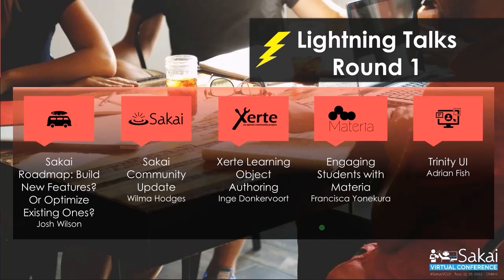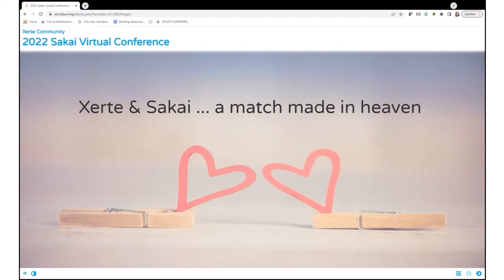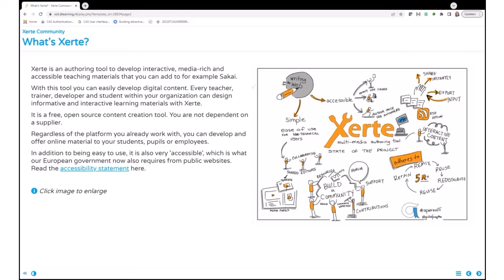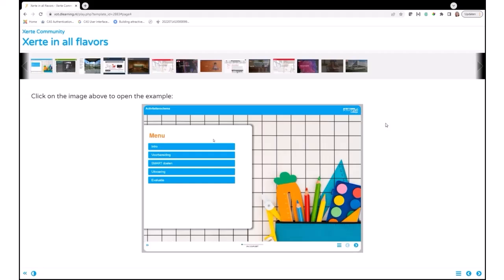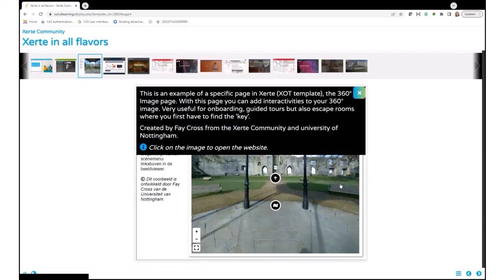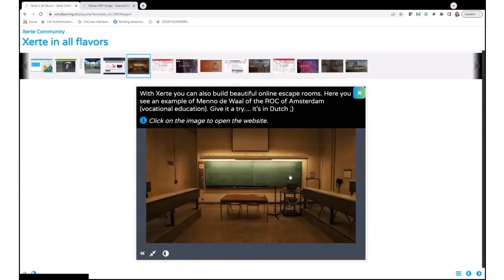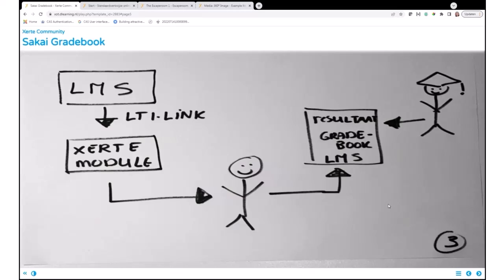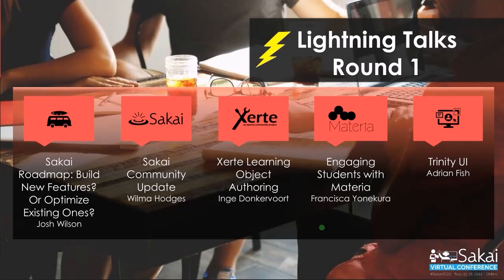SVC22 Lightning Talks Round 1: Xerte Learning Object Authoring